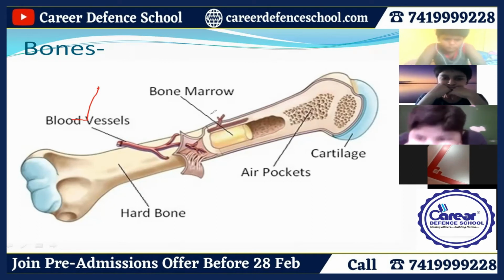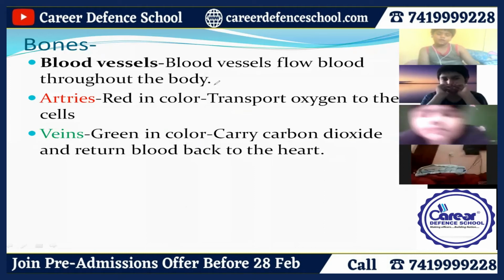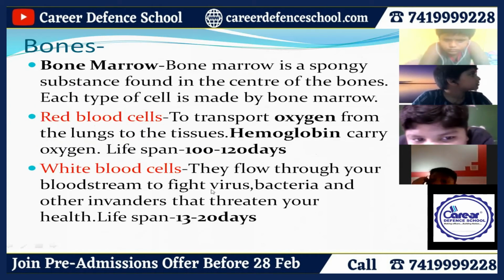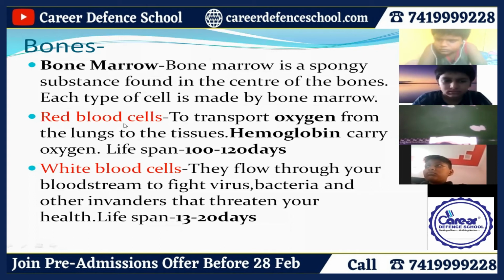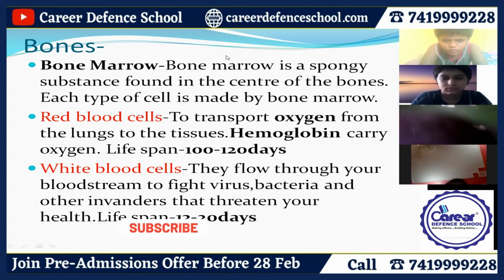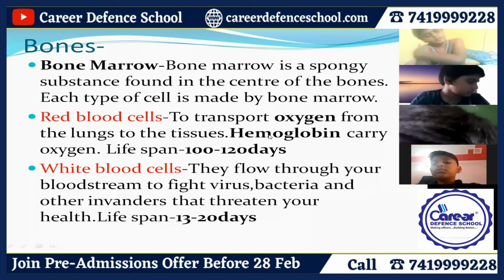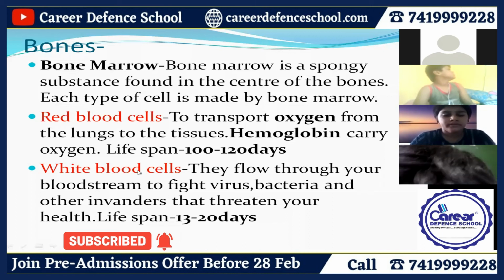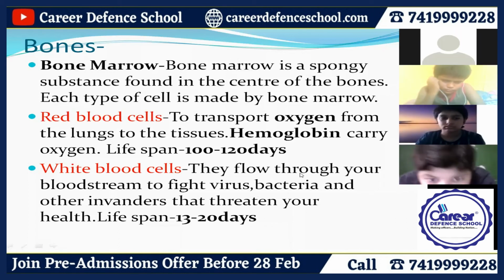Human Skeleton System Introduction Sainik School RMS/CHS/JNV Class 4/5/6 Science (Biology)